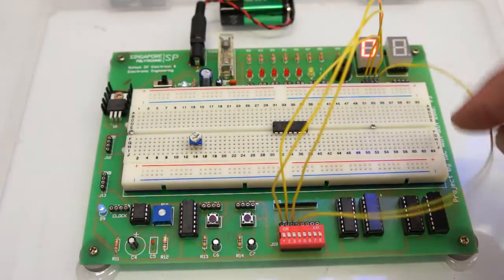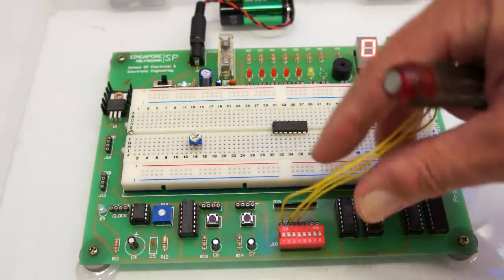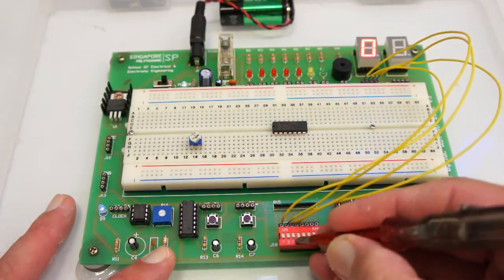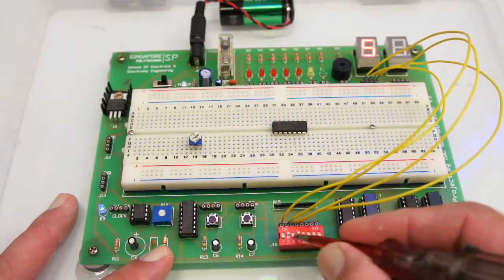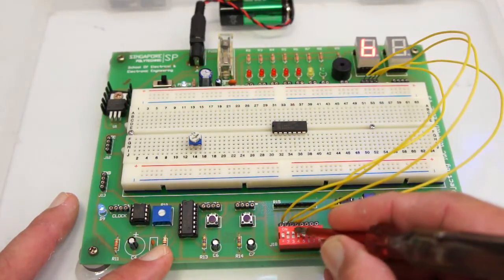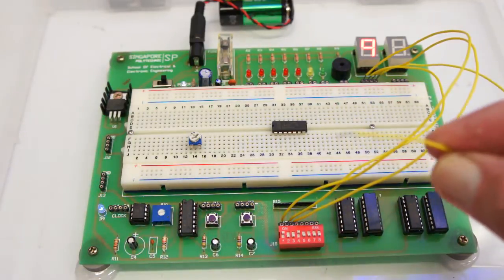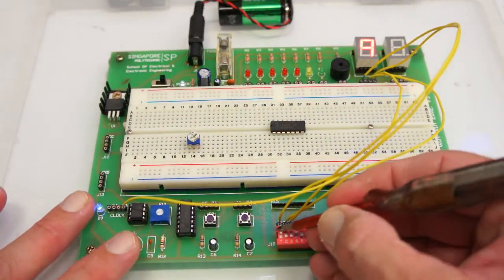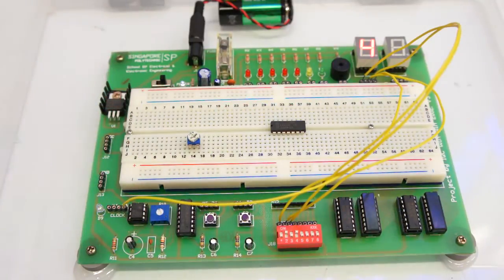7-Segment Display for Binary-Coded Decimal (BCD)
Demonstration of a 7-segment display on the Singapore Polytechnic Digital Trainer Kit.  The display is operated via data switches and a simple calculator is created.